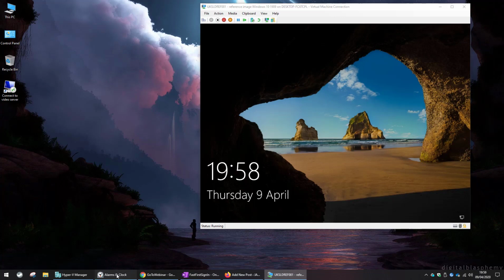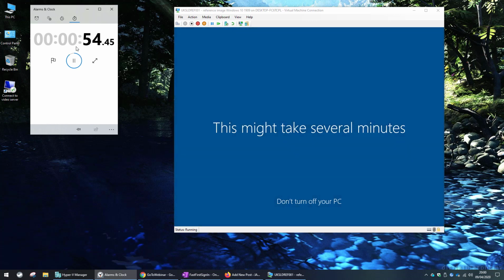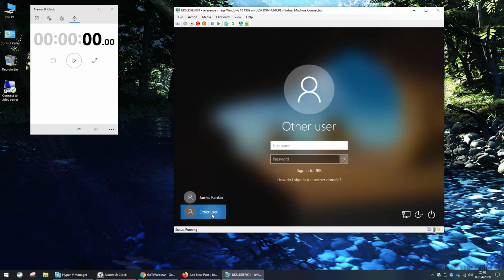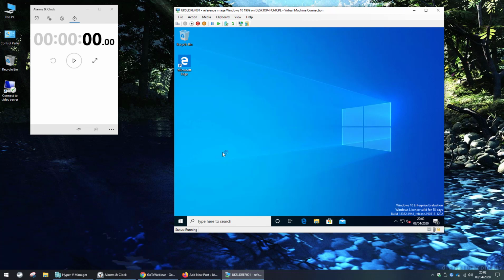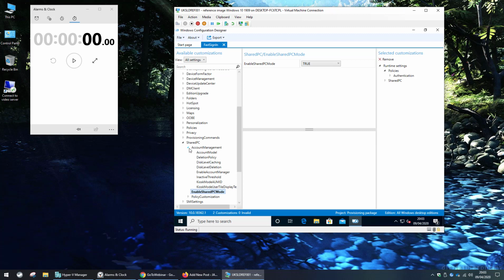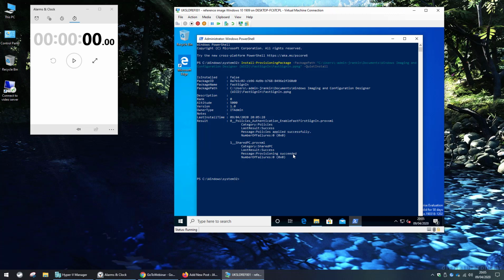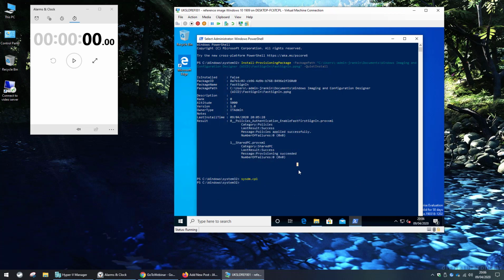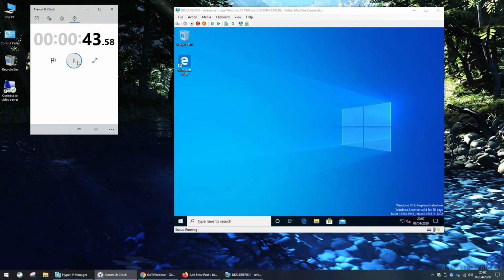Improve Windows 10 (1809+) logon times with FastFirstSignIn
In my quest for the perfect logon times, here's a quick alternative to using PowerShell to remove those troublesome UWP apps. Credit to Nicke Kallen for the discovery. Reference in my blog post at